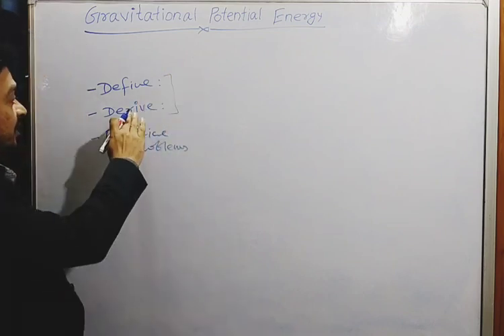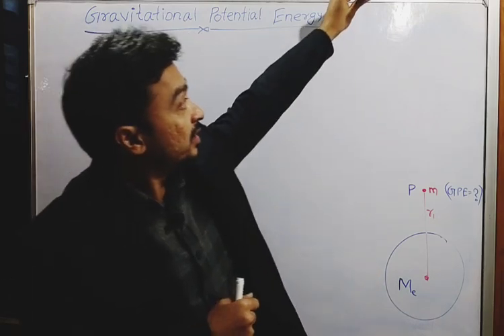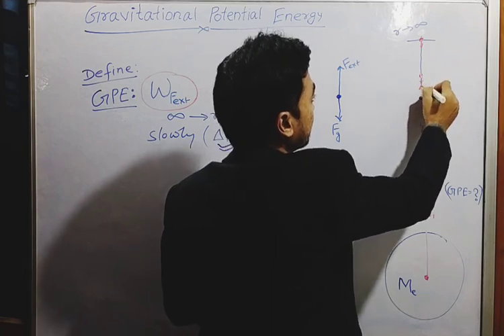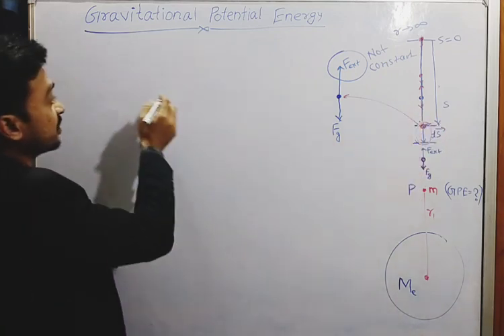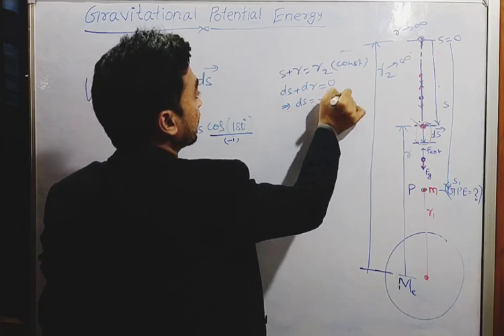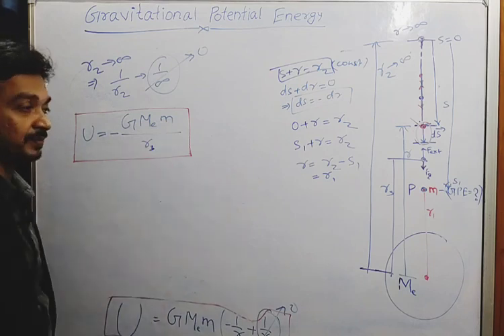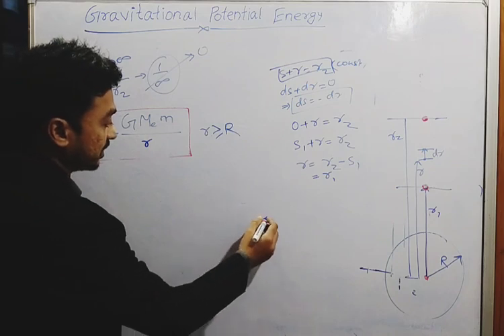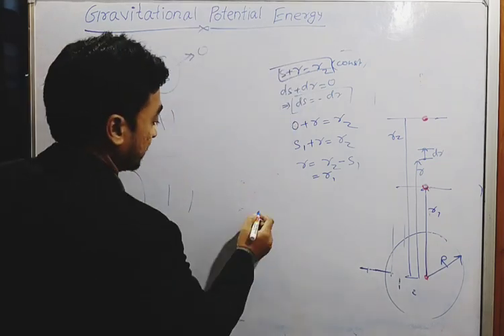Gravitational Potential Energy| Audio track: English